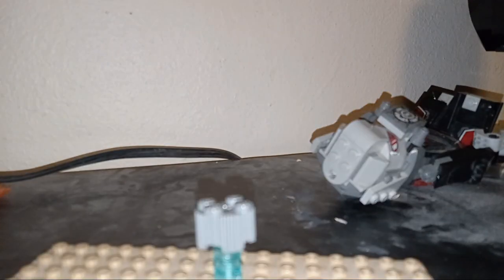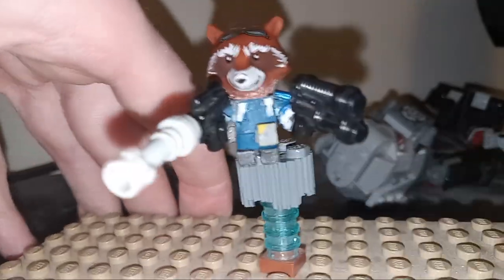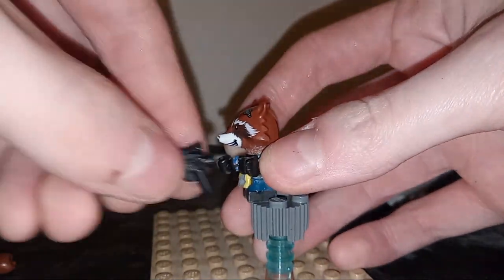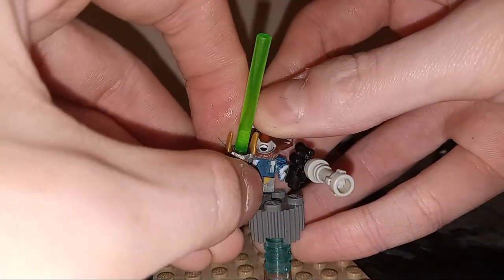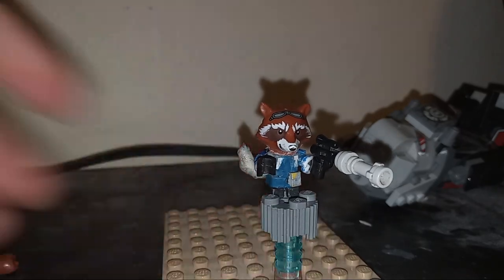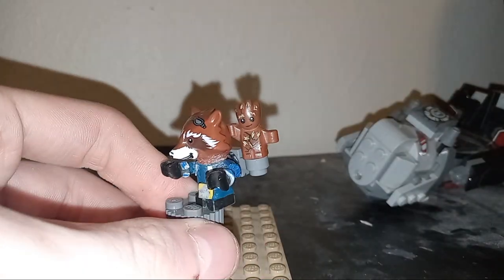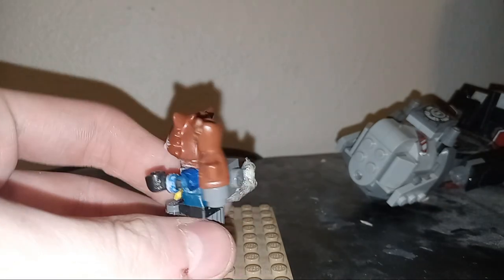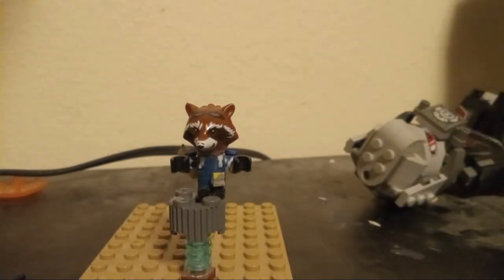Making Lego Rocket Raccoon part 2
Hey everyone, and welcome to another episode of Kincaid Kreations. I'm super excited to show everyone what I've been working on for our favorite junk stealing tortured little dude rocketraccoon!!
I wanted to do some t hing special for the little guy and I hope you all enjoy seeing what I've been working on for him for gotgvol3.